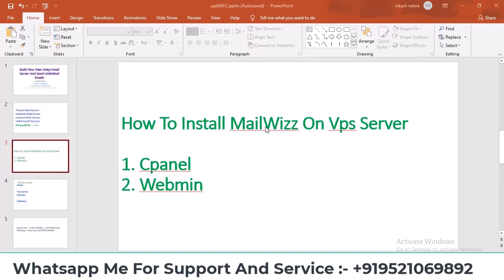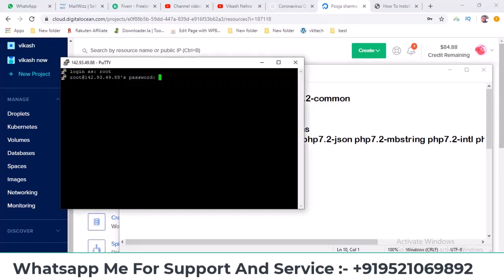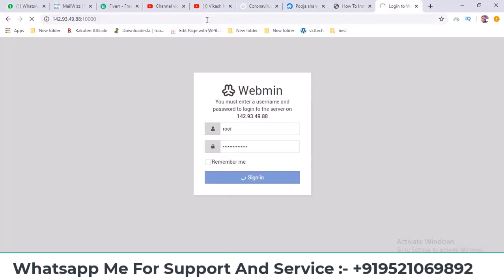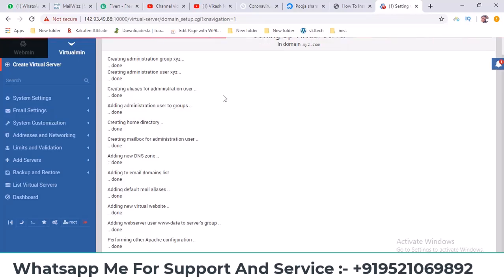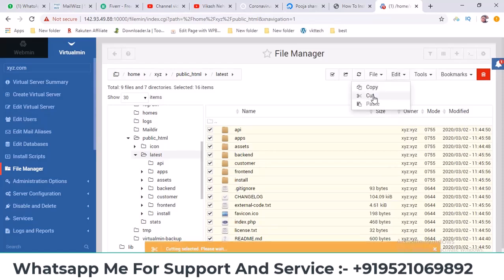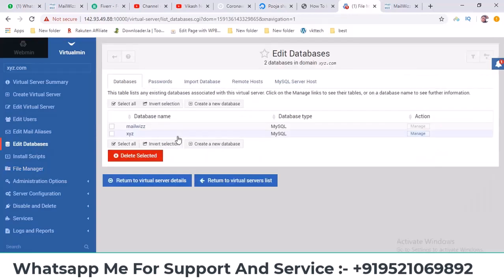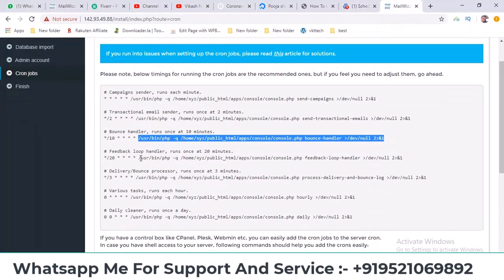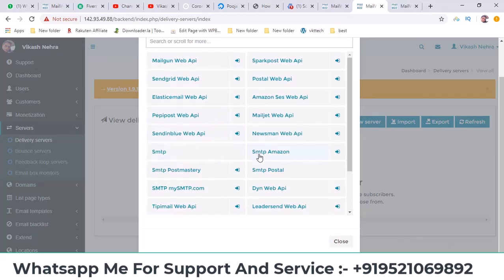How to Install MailWizz on Ubuntu VPS: Complete Email Marketing Setup Guide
"Learn how to set up your own powerful email marketing platform with this comprehensive guide on installing MailWizz on an Ubuntu VPS server. Perfect for digital marketers, small business owners, and tech enthusiasts looking to take control of their email campaigns.
In this step-by-step tutorial, we cover:

Preparing your Ubuntu VPS server for MailWizz installation
Downloading and configuring MailWizz
Setting up necessary dependencies (e.g., web server, database, PHP)
Configuring MailWizz for optimal performance
Basic setup of your first email marketing campaign

Key highlights:

Detailed walkthrough of the MailWizz installation process
Tips for securing your MailWizz installation
Troubleshooting common installation issues
Best practices for configuring your email marketing server
Insights on maximizing MailWizz features for your campaigns

Whether you're new to email marketing or looking to migrate from other platforms, this guide will help you set up a robust, self-hosted email marketing solution.